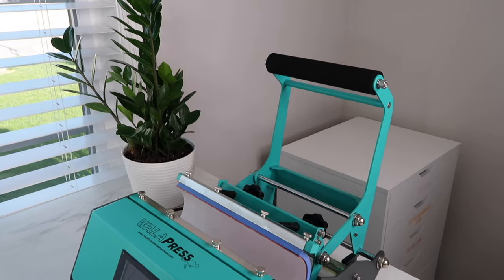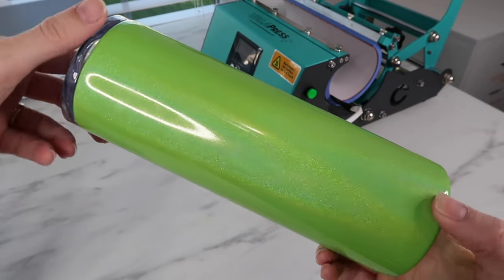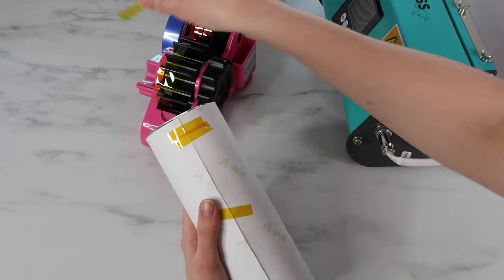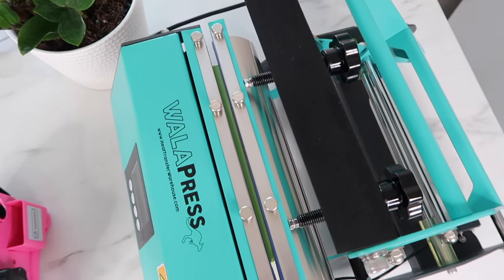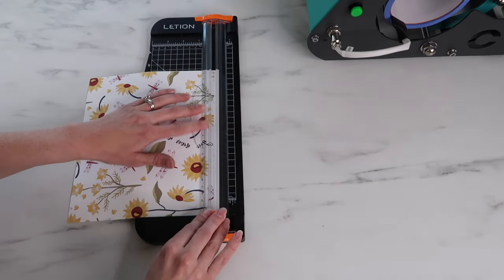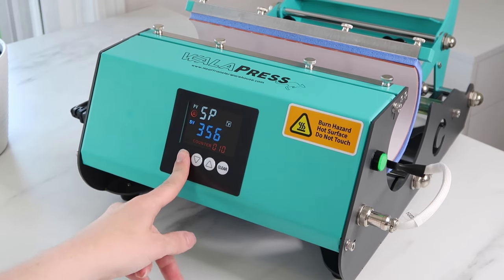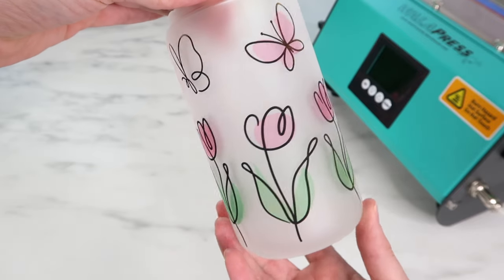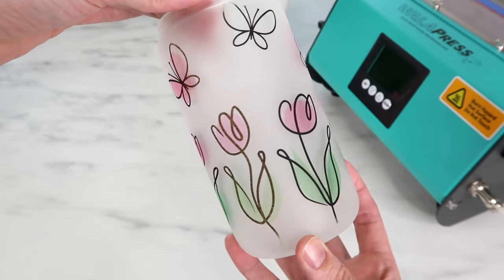HOW TO USE A TUMBLER PRESS BEGINNERS GUIDE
A Sub 105g paper
Tape Dispenser
Creative Fabrica designs:
Paper Cutter
Heat Resistant Tape: (thin)
Butcher Paper
Heat Resistant Gloves

Printer Settings:
Mirror design
Premium Presentation matte paper setting
High quality
Cosmos Ink color profile
Turn off high speed printing